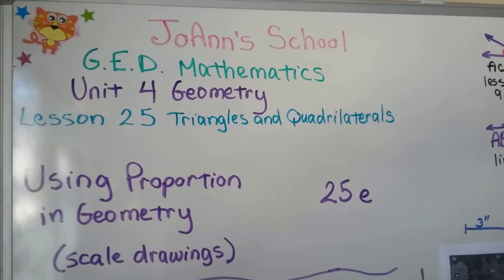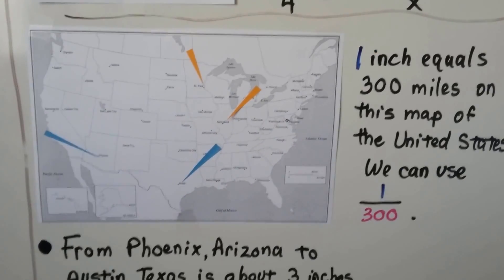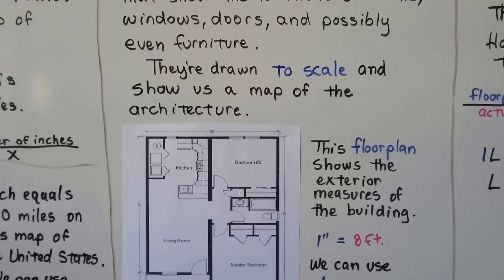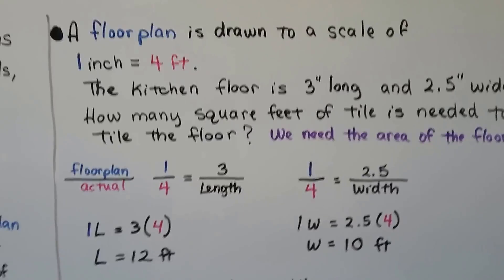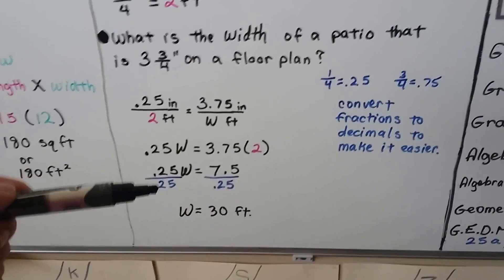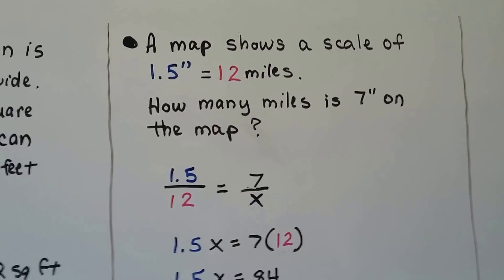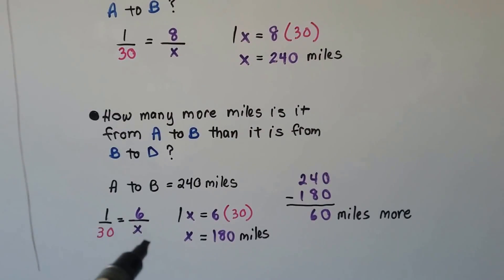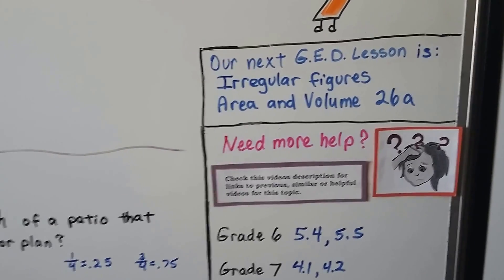G.E.D. Math 25e, Using proportions in Geometry (scale drawings)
An explanation of indirect measurement, using proportions and corresponding parts, scale drawings as ratios between two measurements, reducing or enlarging a figure by using a scale, reading distance on a map, using ratios to find real distance on a map, using ratios to find real measurements from a floorplan.